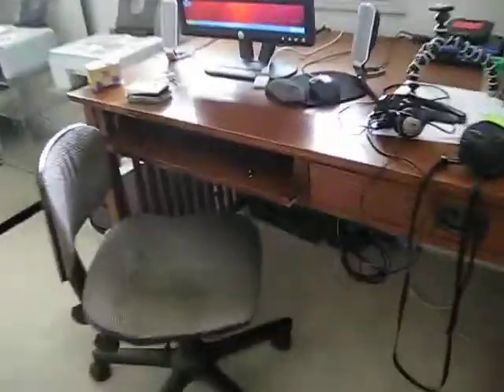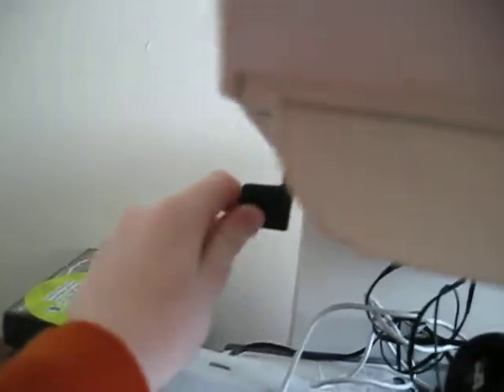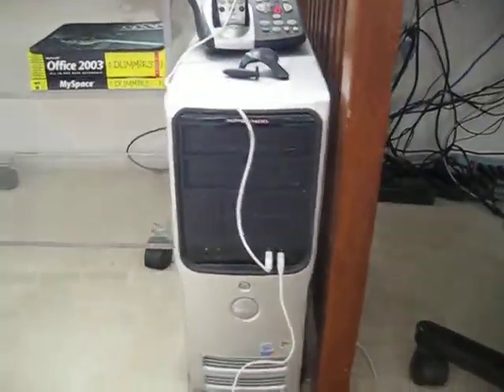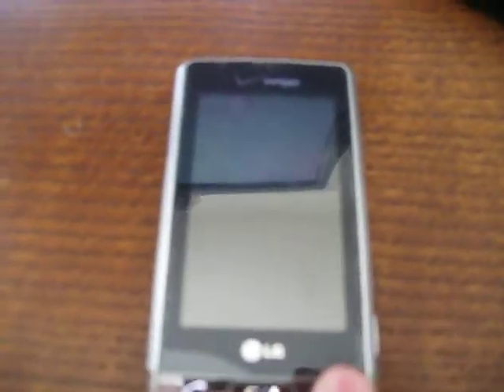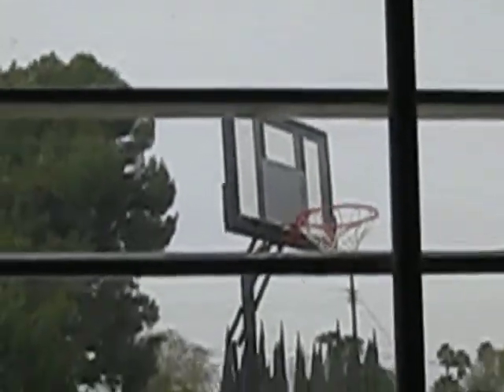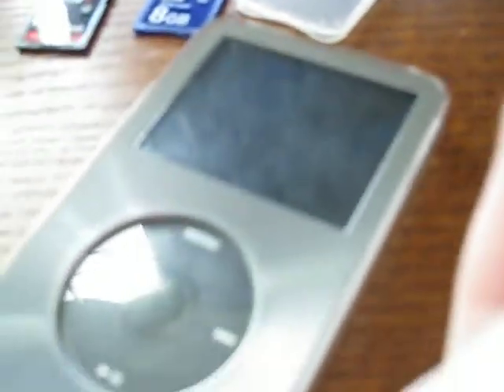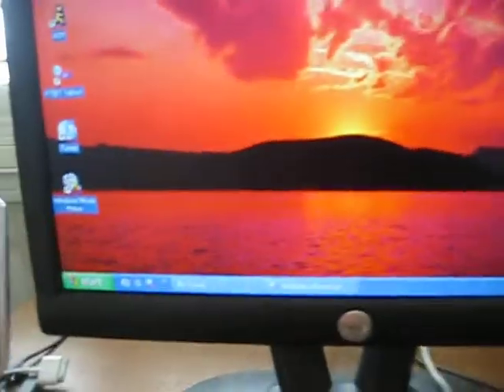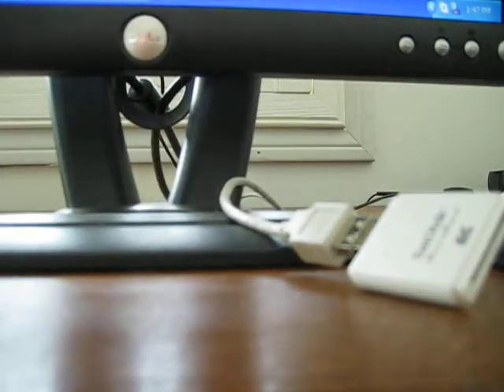Random VLOG 1!